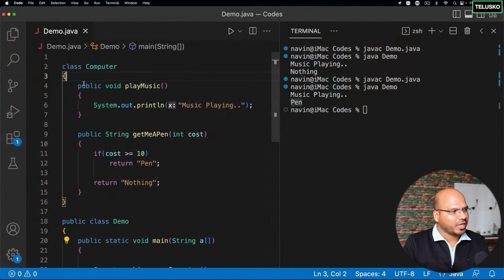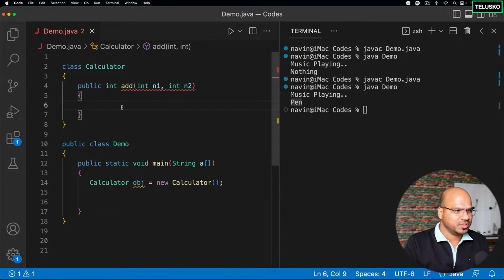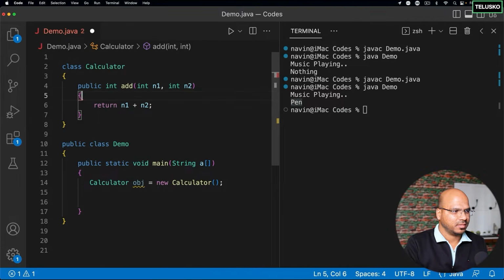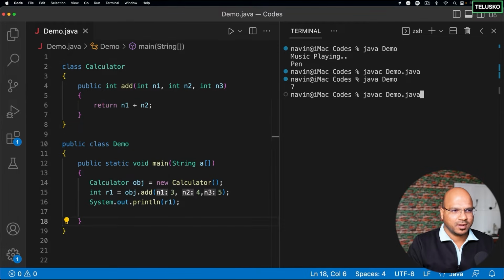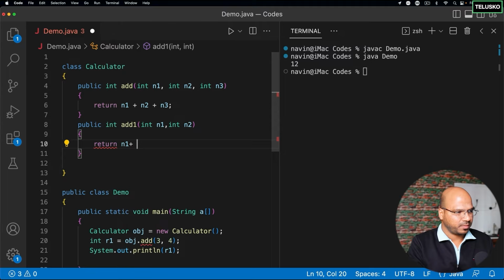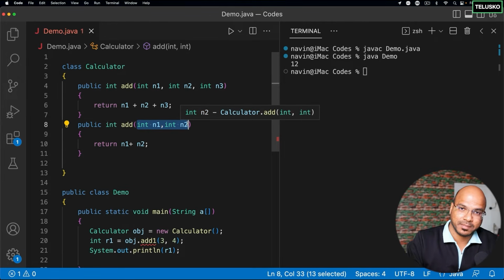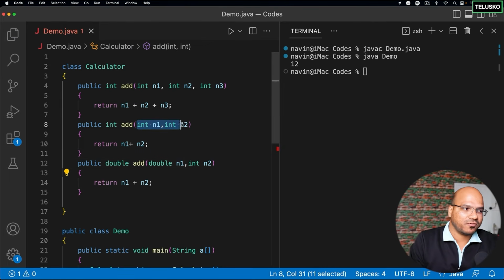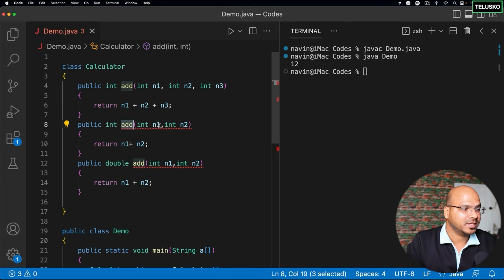#25 Method Overloading in Java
In this lecture we will learn:
- Parameters of a method
- Method overloading in Java
- When does method overloading happen?
- Different ways of method overloading in Java

It is not compulsory that a class should have methods and variables. It will be empty also.
- The parameters that except the values in a method should be equal to the parameters that we pass in a method to call it.
- As it might create a problem if the parameters excepted by the method are not equal to the number of values passed.
- So, to overcome this problem we do overloading.
- As we can have two methods we the same name but different parameters.
- Either the number of parameters or the type of parameters should be different.
- Method with the same name and parameters but with different return types will also not work. The return type does not matter here. Method name and parameters matter only.

Method overloading:- In Java, there can be more than one method with the same name but the number of parameters or type of parameters should be different.

- Method overloading is also known as Compile-time Polymorphism, Static Polymorphism, or Early binding in Java.
- In Method overloading compared to parent argument, child argument will get the highest priority.

1. Changing the number of parameters
- Method overloading can be achieved by changing the number of parameters while passing to different methods.

2. Changing Data Types of the Arguments
- If methods have the same name but have different parameter types then also methods are considered as overloaded.

3. Changing the Order of the Parameters of Methods
- By rearranging the parameters of two or more overloaded methods.